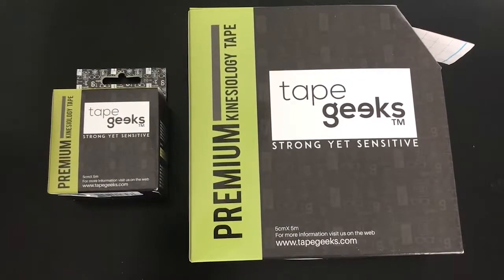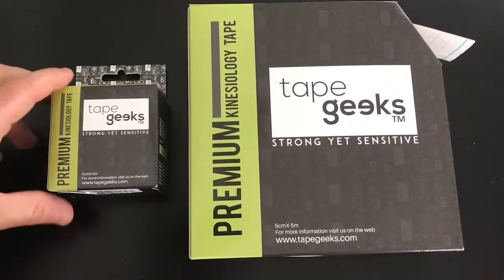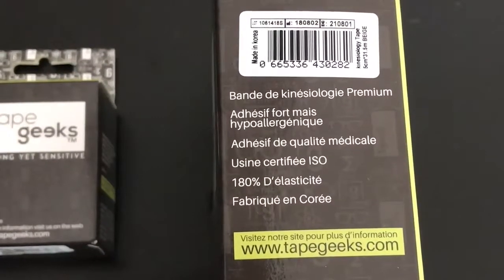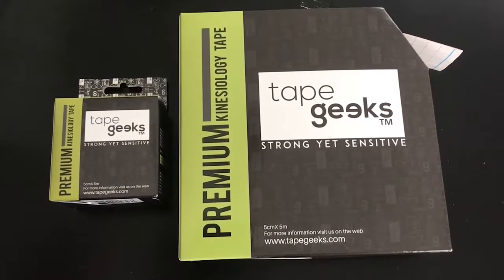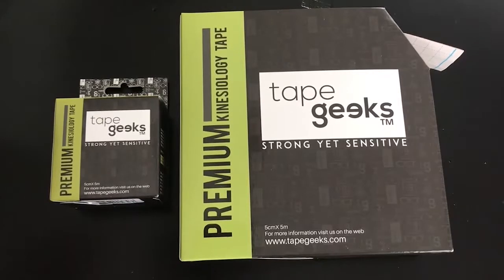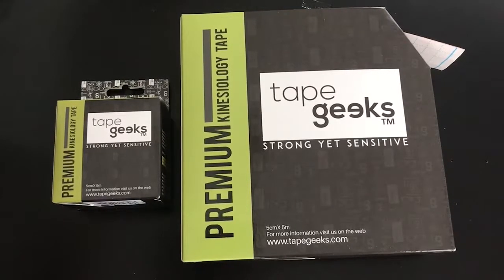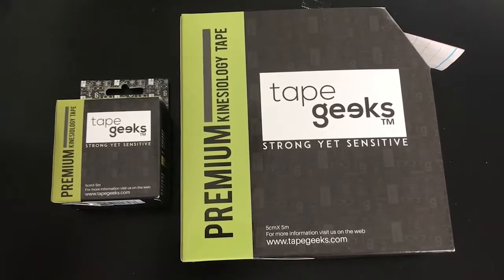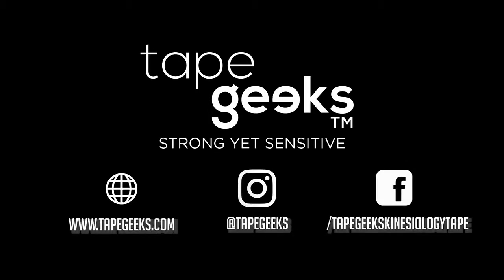Do you know when your Kinesiology tape expires? “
“Expiry dates” or “date labeling” simply means that the quality of the product is optimal if
used by the stated date. Determining a product’s “shelf life” is the manufacturer’s
responsibility, not the FDA or Health Canada, but not all brands take this important step.